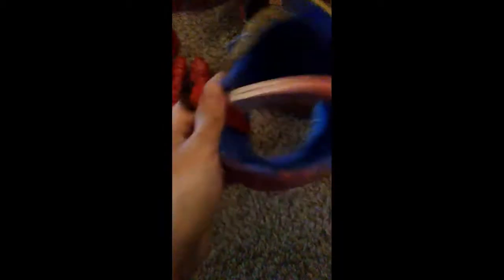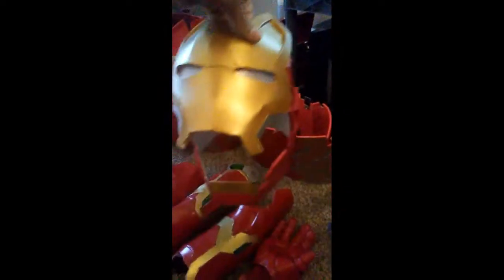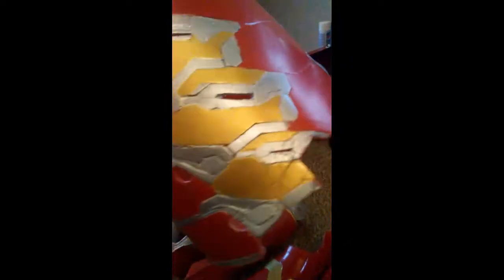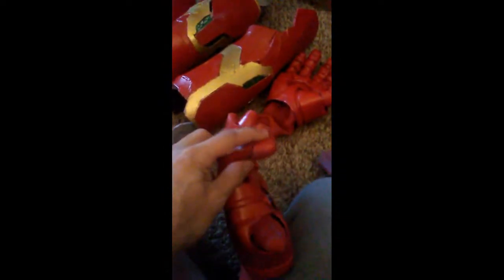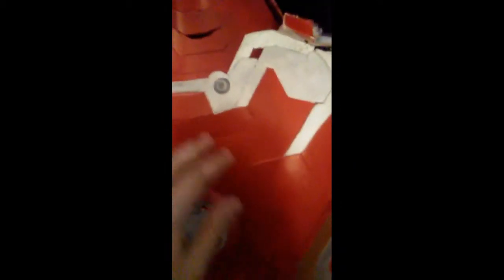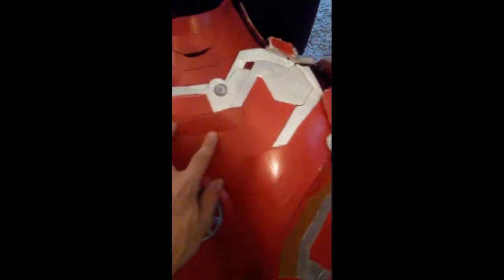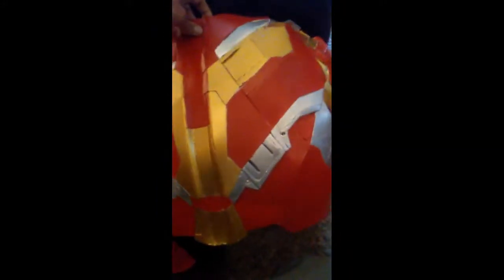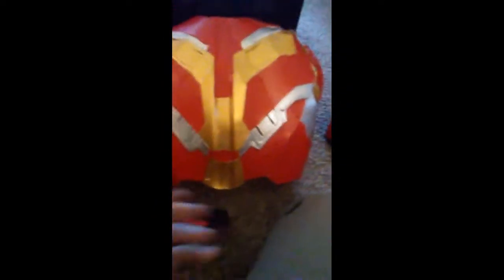Ironman Mark 43 full suit review and Mark 50 progress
Since its been awhile since I've uploaded a foam build video I thought I would share my build from Avengers Age of Ultron. Ironman mark 43 full foam suit review and Ironman mark 50 foam suit progress from Avengers Infinity War